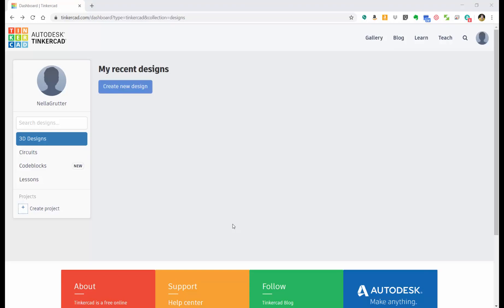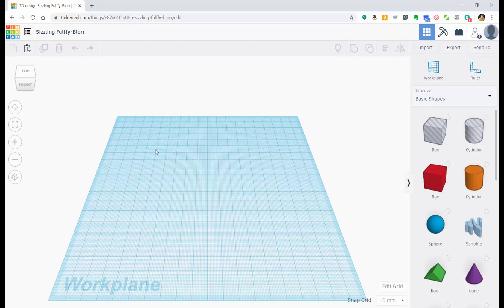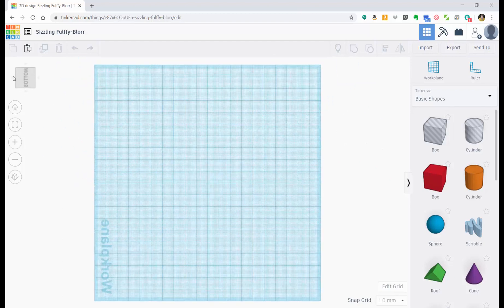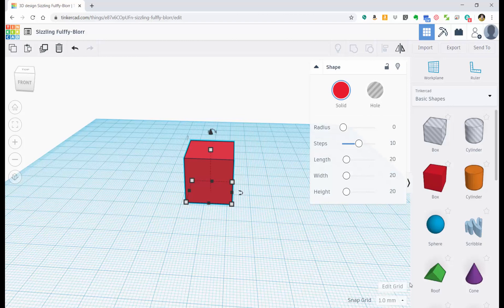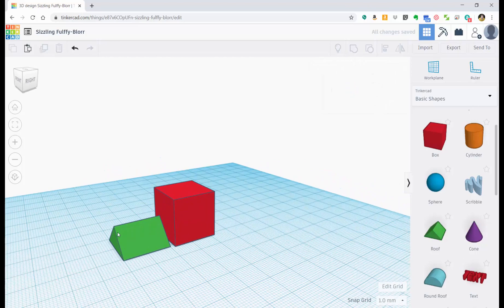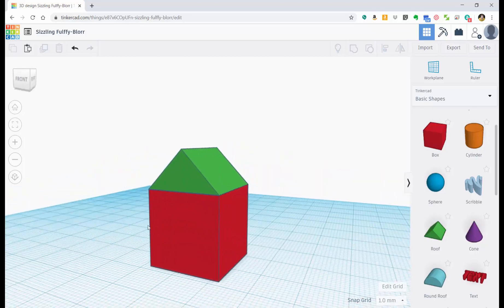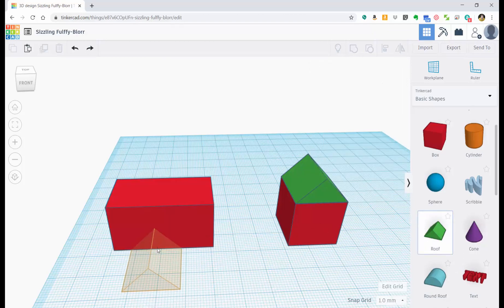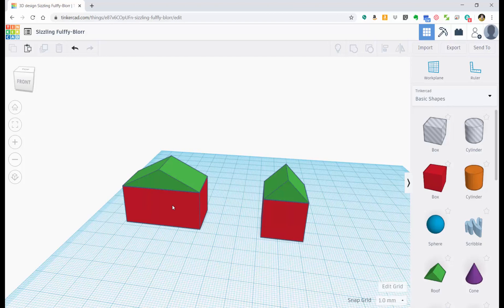TinkerCAD Tutorial: 2 - First Design - BlockHouse